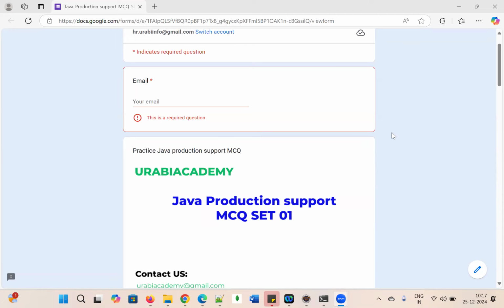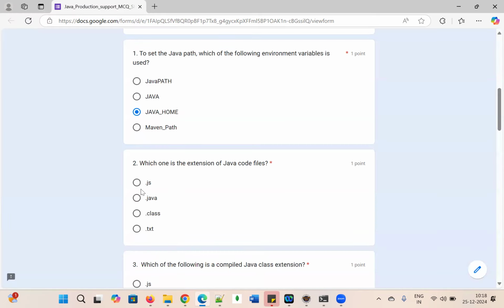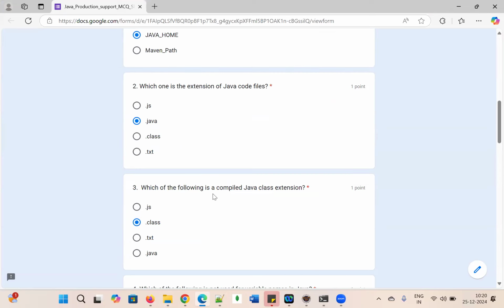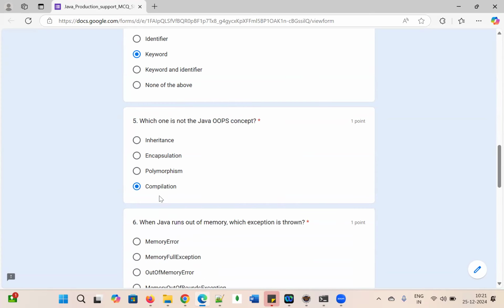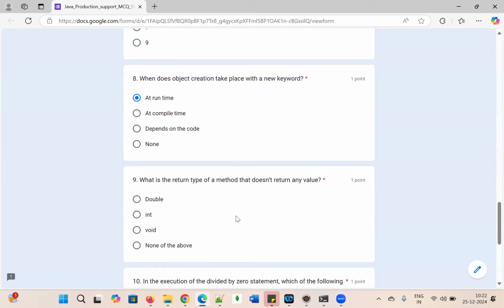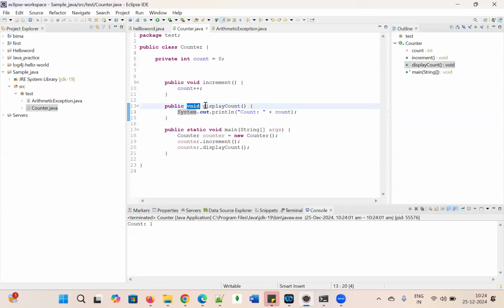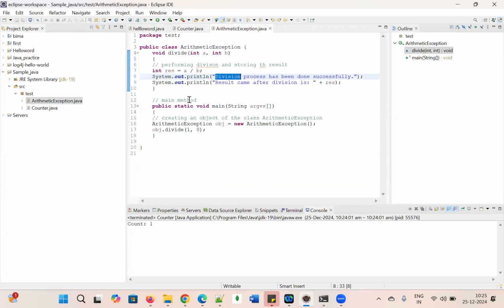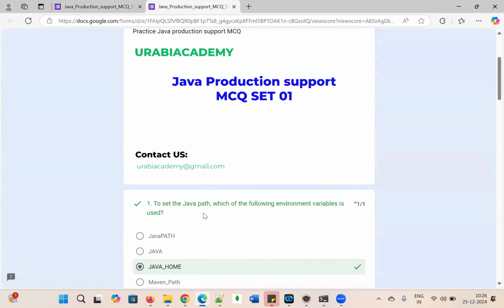Java Production Support | MCQ SET_01| L2 Support